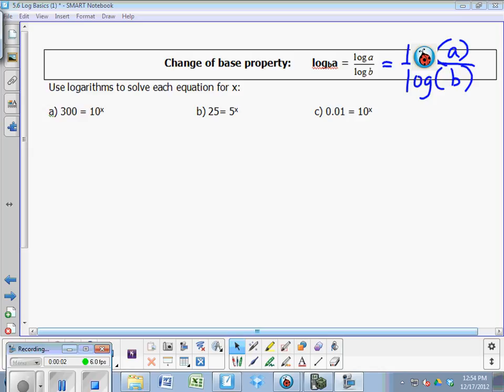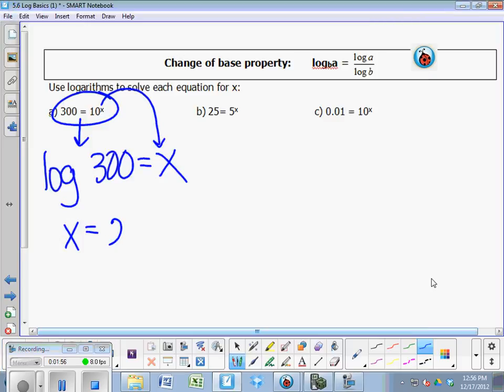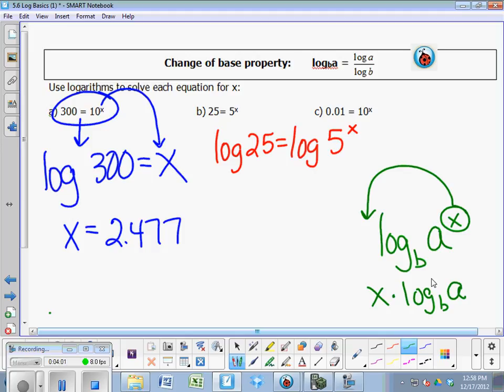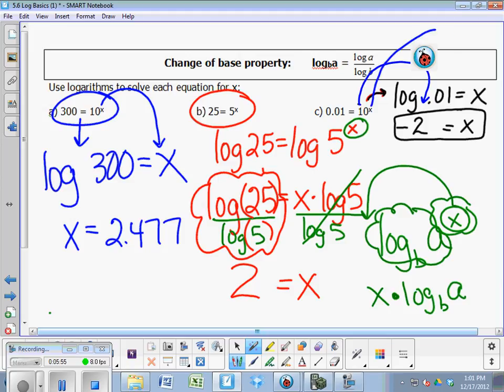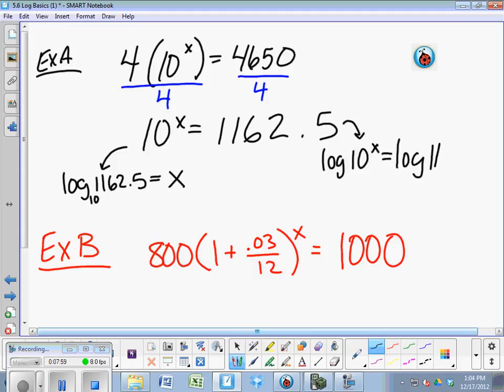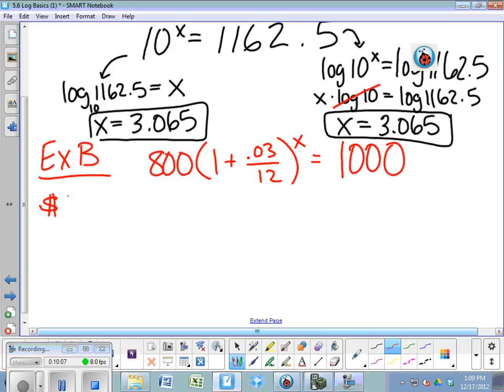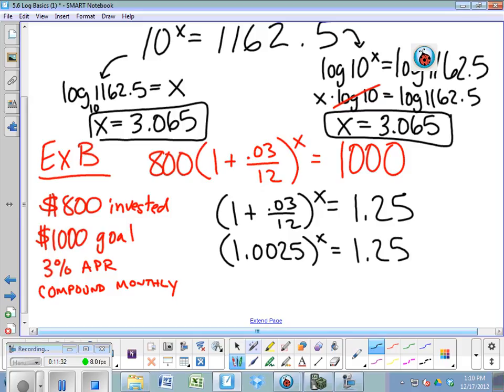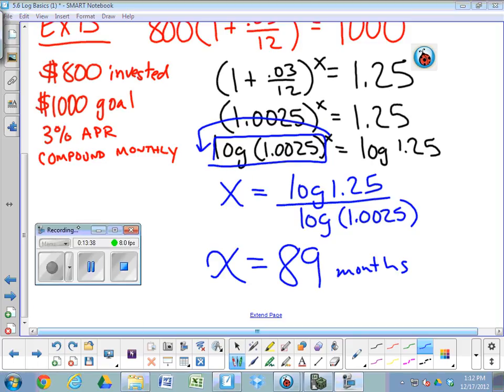5 6 Using Logs to solve for x